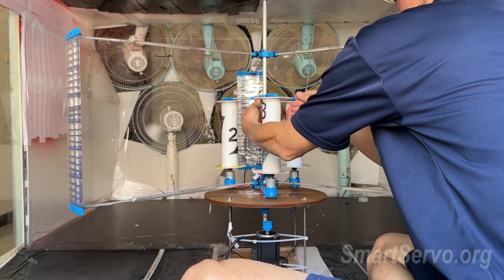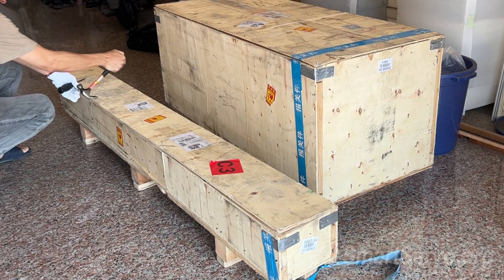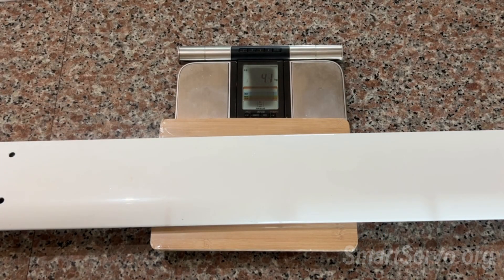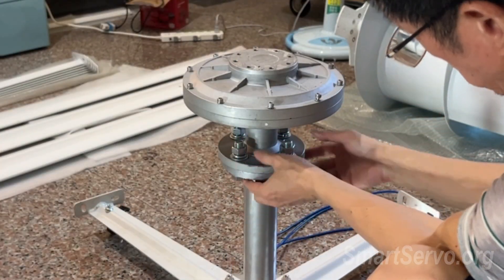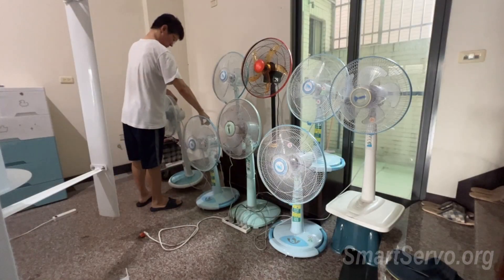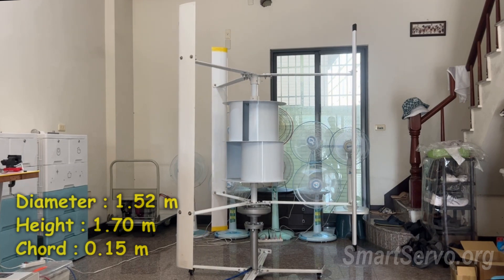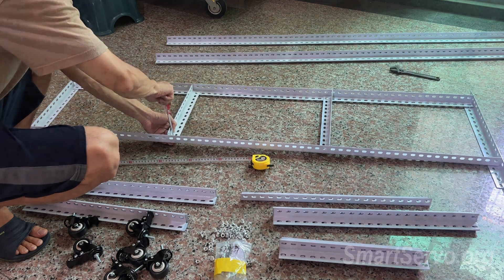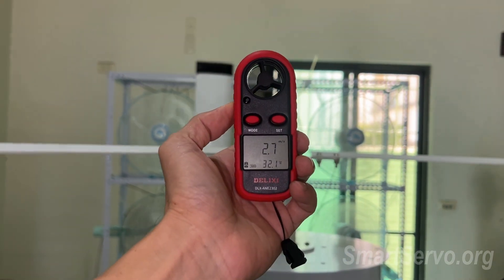Vertical axis wind turbine unboxing, Assembly and Initial Test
The video demonstrates the unboxing of a Darrieus wind turbine purchased from Taobao. As well as assembly and preliminary testing ...